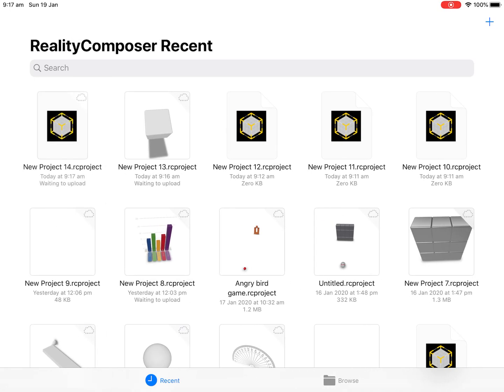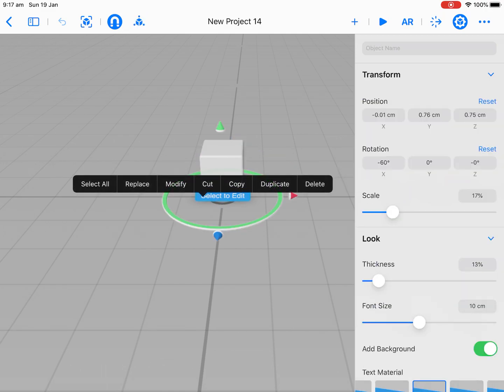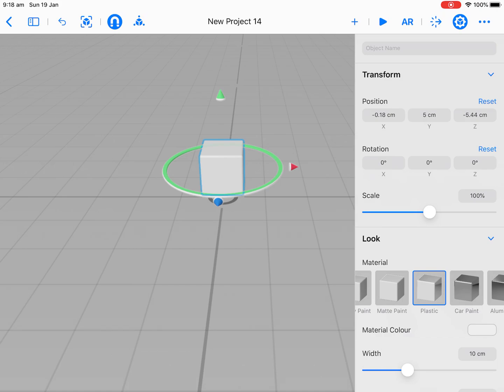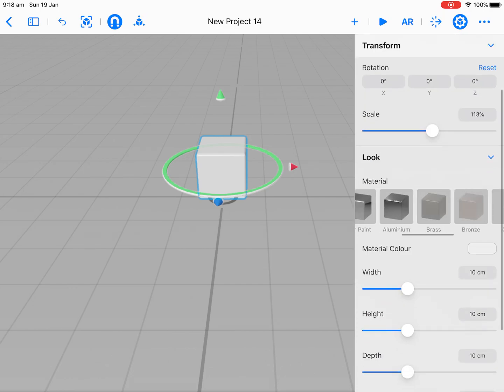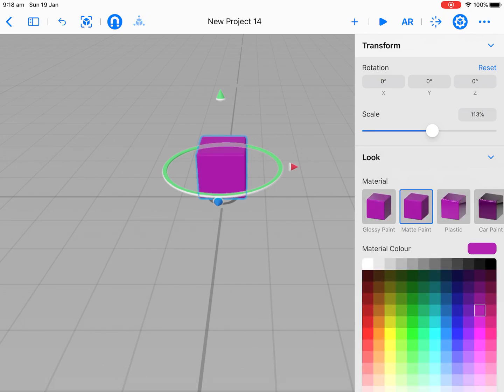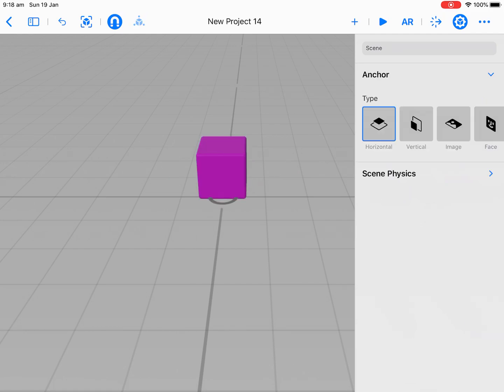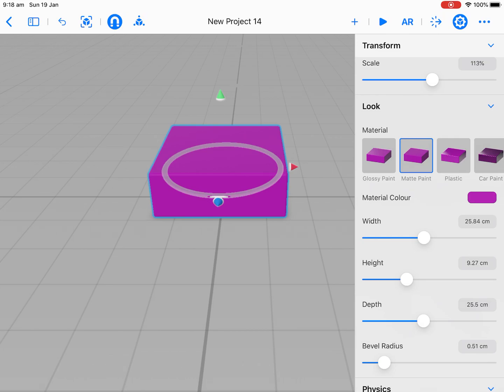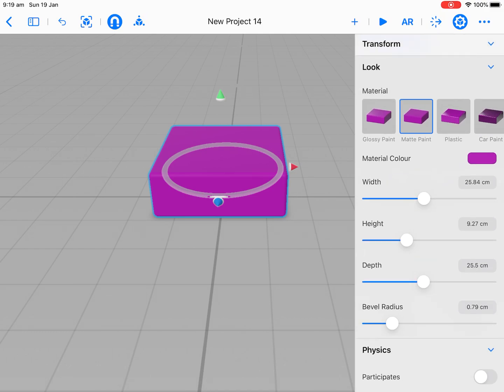RC lesson 3 Object Properties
Paul works with Schools, Business , Galleries, Museums, Organisations Creative | Teacher | Author | Speaker | Storyteller | Book me paul [@] usingtechnologybetter.com

Book Creator

2015
iPadpalooza
KEYNOTE - USC
EDUTECH - panelist